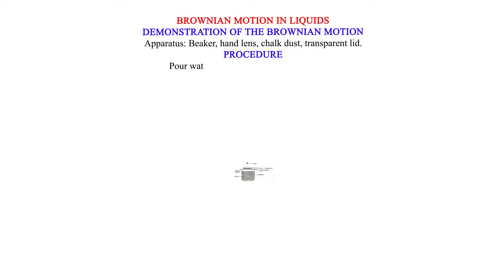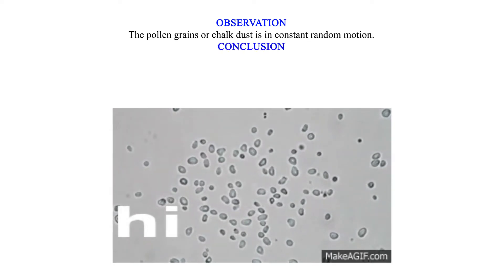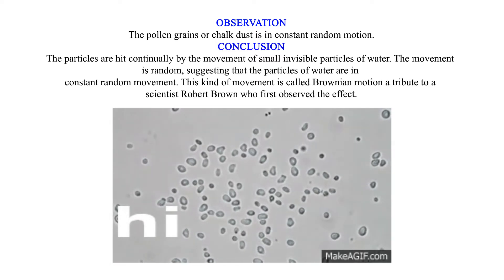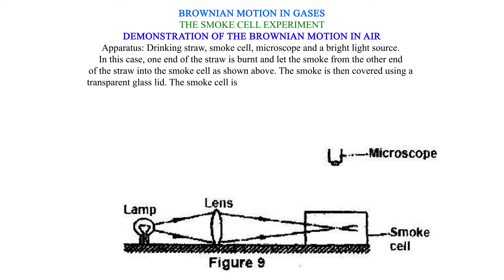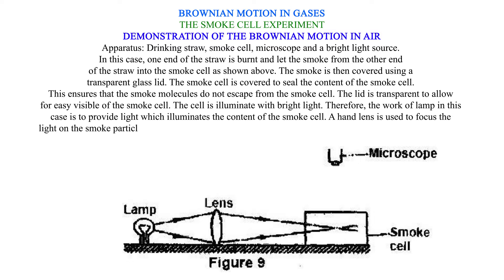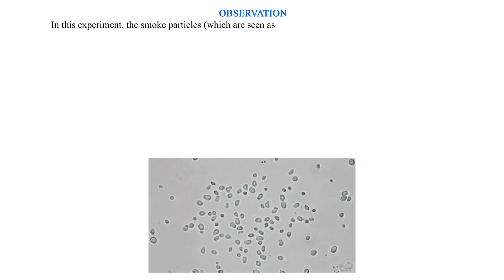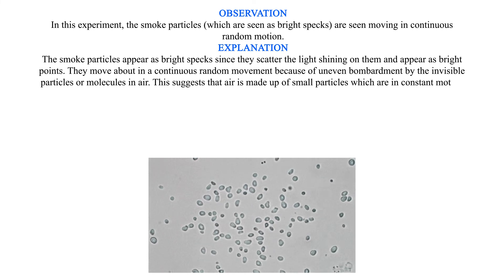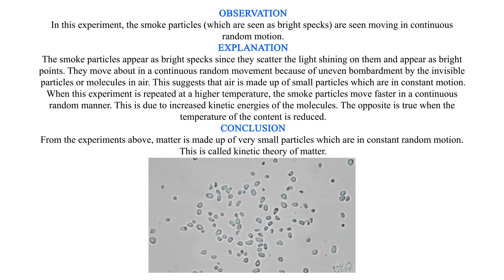Brownian motion in liquids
This video takes the learner through the procedures of Brownian motion in liquids and gases. It's thoroughly explained and interesting.